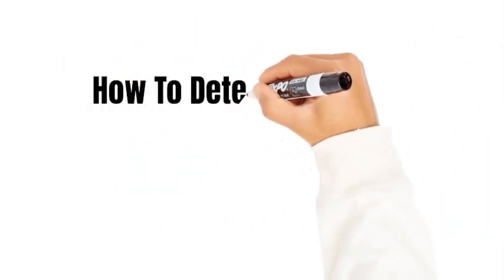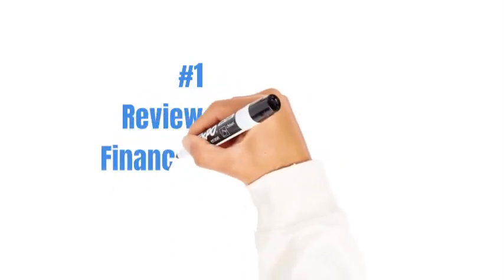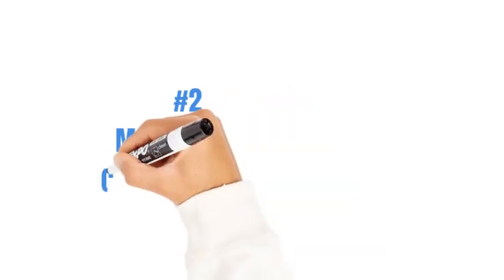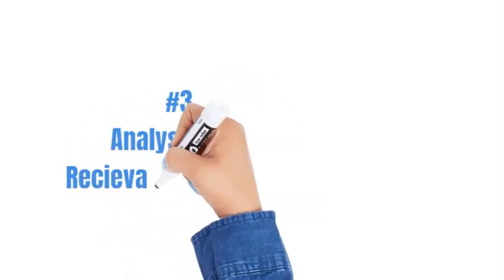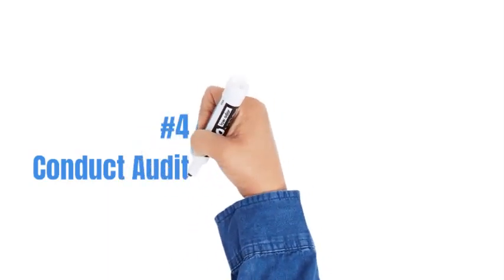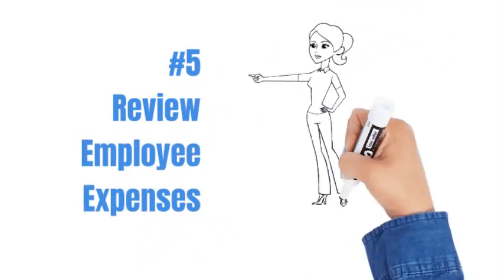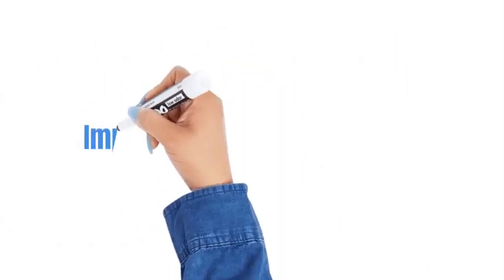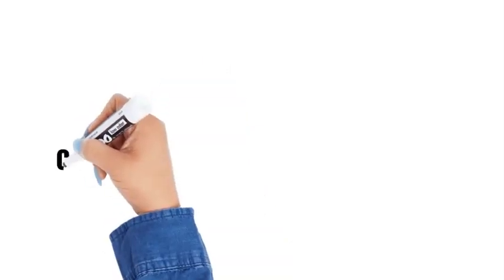Ep #012: 7 Ways to Detect Ongoing Fraud in Hospital Financial Management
It's important to note that detecting fraud in hospital management finance can be complex and may require the expertise of a forensic accountant or other financial professional. If you suspect fraudulent activity, it's important to report it to hospital management or the appropriate authorities.